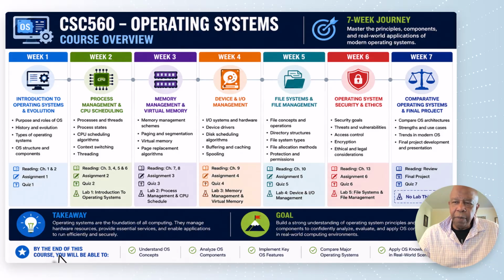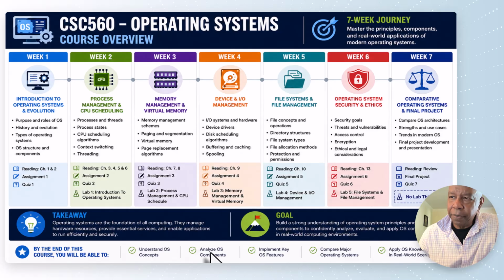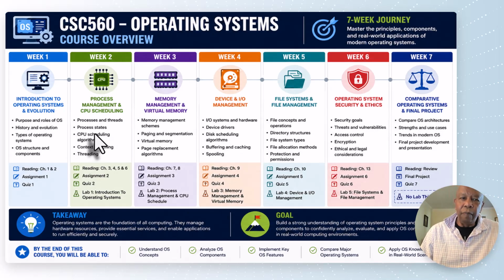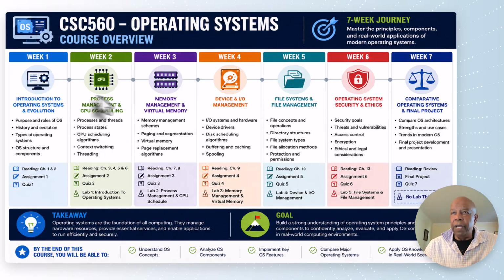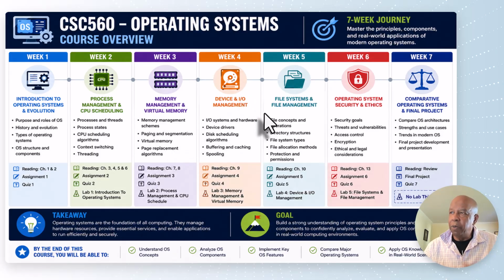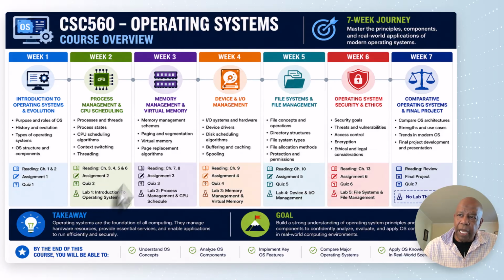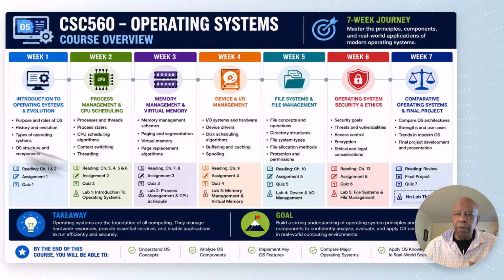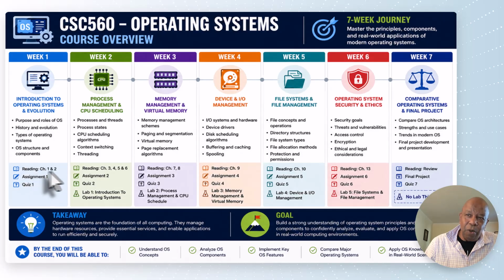CSC560 Operating Systems Intro Video